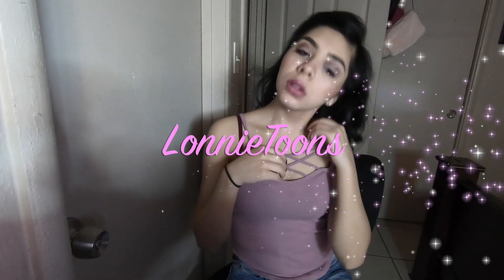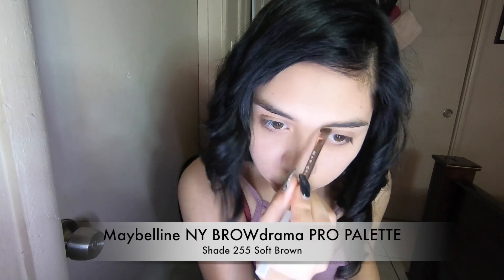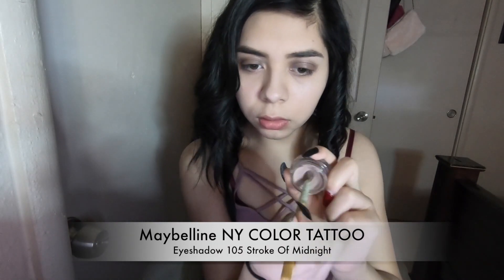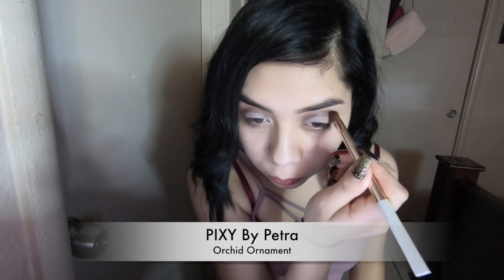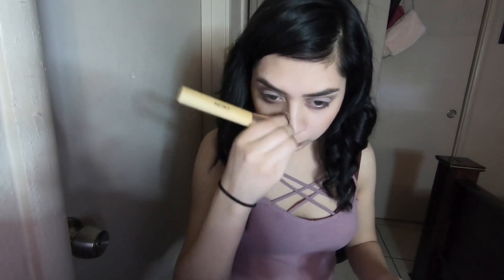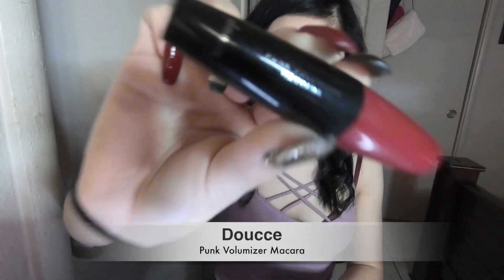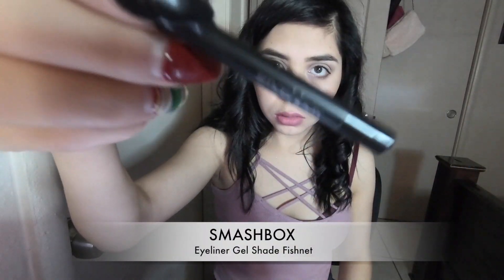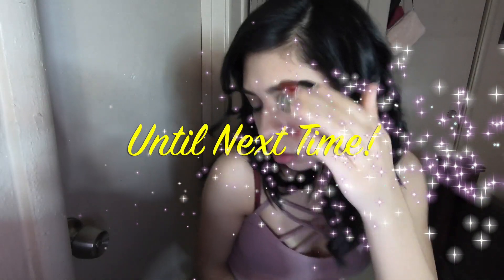Natural & Effortless Cut Crease Makeup Tutorial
I am sharing this Natural & Effortless Makeup Tutorial which can be recreated with just about anything you have at home. This is an easy 10 minute makeup look for school, work, or everyday wear.